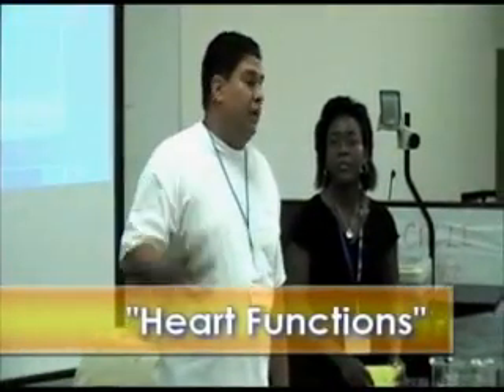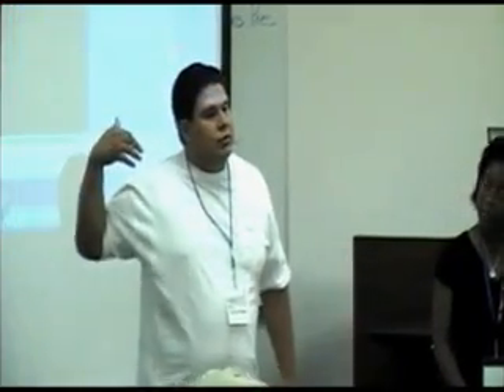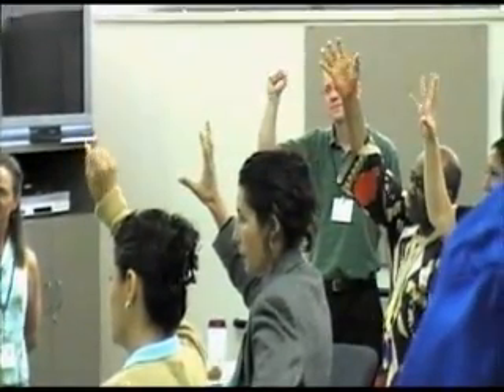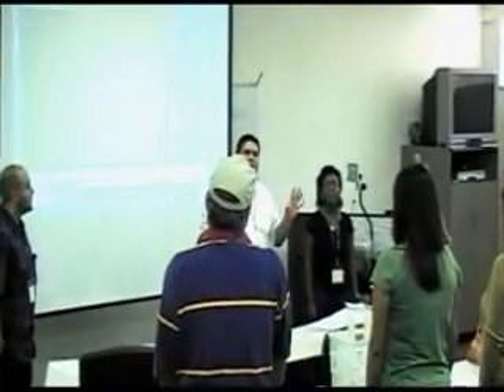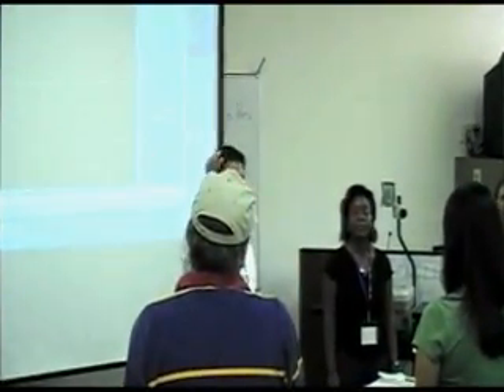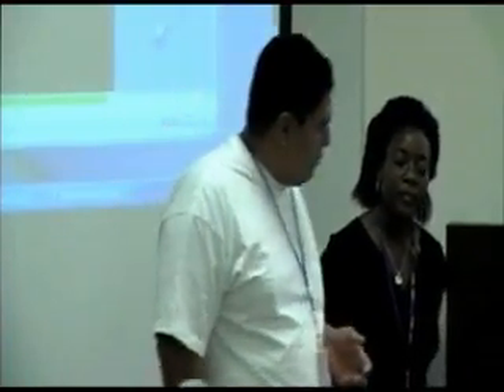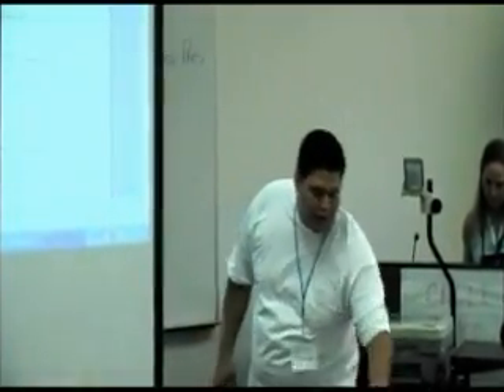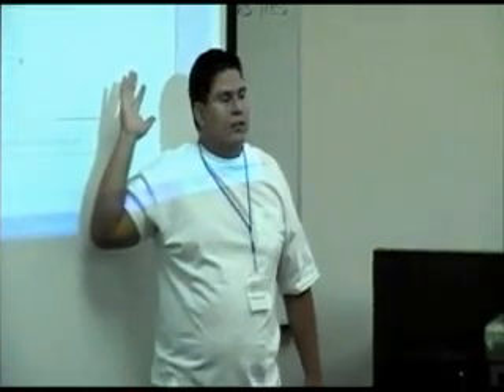heart functions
teacher workshop